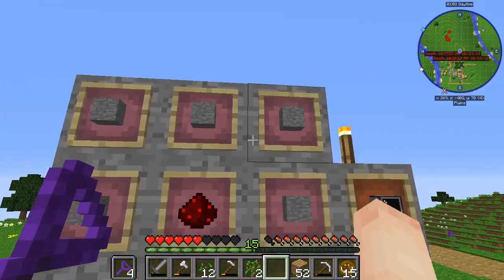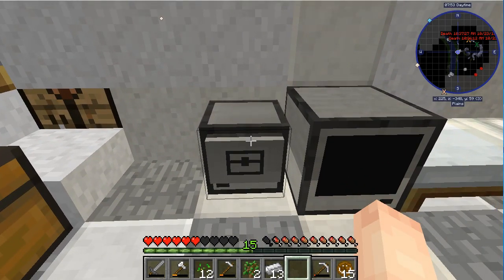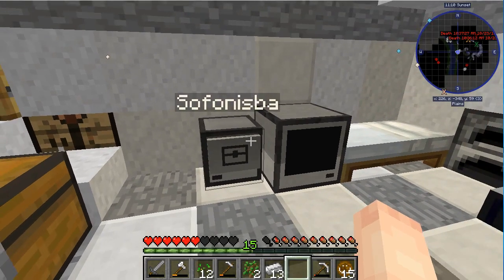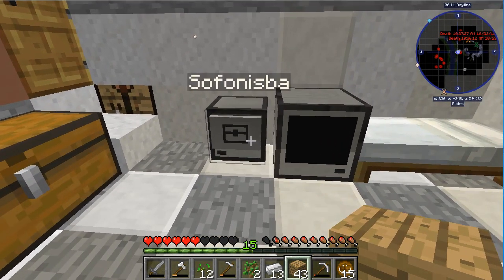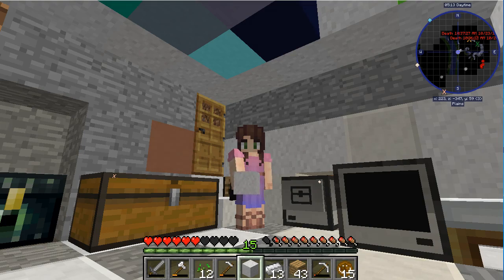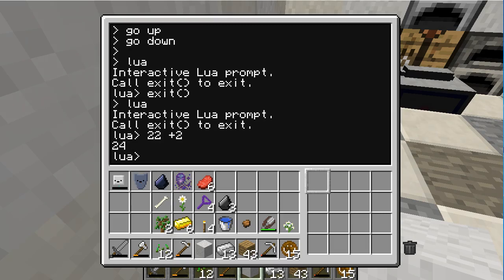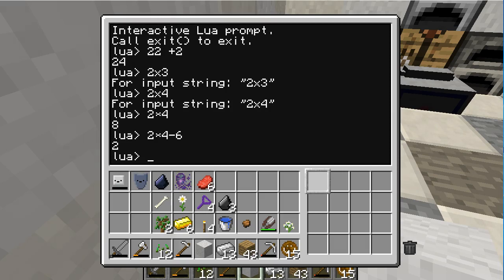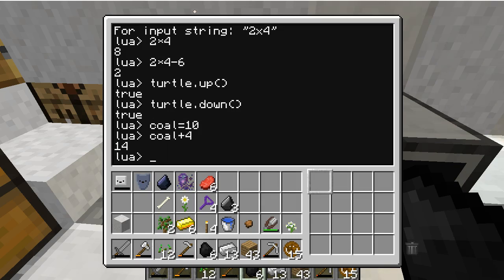Coding with Minecraft - Chapter 2 REVIEW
Chapter 2 REVIEW of 'Coding with Minecraft: Build Taller, Farm Faster, Mine Deeper and Automate the Boring Stuff' by Al Sweigart.

Yep, we play on our awesome 'TubbiesCraft modded Minecraft server here at MCKids. More of this coming, too, in my attempt to keep the kids on-track and learning how to code with LUA.

Go to theTurtle App Store for additional learning support and downloadable LUA programs

ComputerCraft is a Minecraft mod by Dan200 (Daniel Ratcliffe)

and

Phew ... is that enuf resources for you? If I missed anything please let me know!

Let's get learning!
M